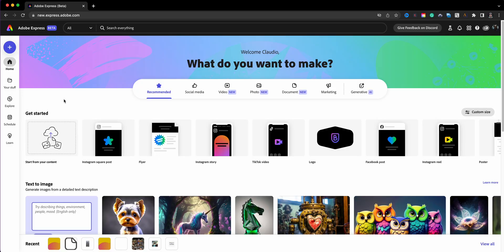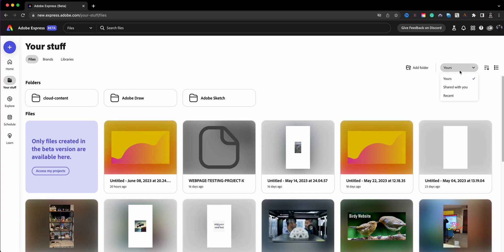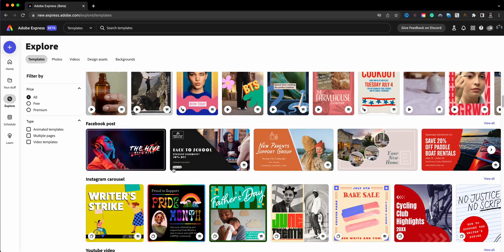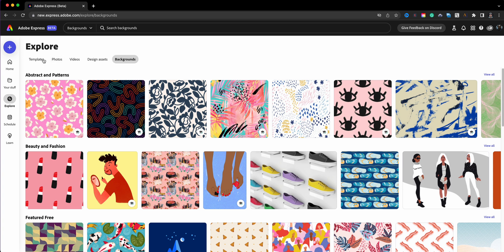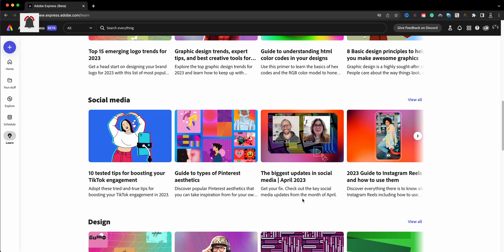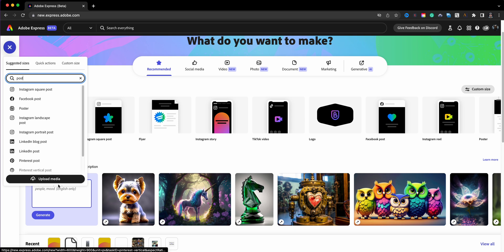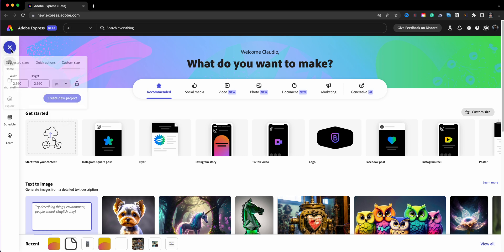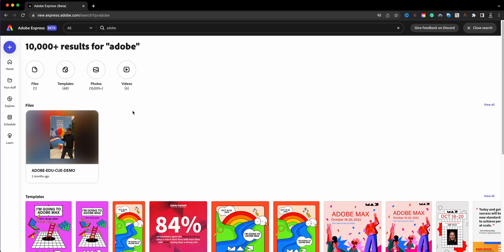What's in the Adobe Express? You Going to Love What You See!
Sharing what's new in Adobe Express (beta)! Here's an depth overview of new features now available.

0:00​​ - Intro
1:10 - Home Button | Adobe Express
1:23 - Your Stuff | Adobe Express
2:15 - Explore | Adobe Express
3:23 - Schedule Tool | Adobe Express
3:54 - Learn | Adobe Express
4:37 - Blue + Plus Sign | Adobe Express
4:43 - Suggested Sizes | Adobe Express
5:07 - Quick Actions | Adobe Express
5:35 - Custom Sizes | Adobe Express
6:01 - Search Everything | Adobe Express
8:15 - Feedback Discord | Adobe Express
8:33 - Send Feedback & Bugs | Adobe Express
9:04 - Adobe Apps | Adobe Express
9:12 - Support and Help | Adobe Express
9:26 - Creative Cloud | Adobe Express
9:31 - My Profile | Adobe Express
9:41 - Recommended Section | Adobe Express
10:07 - Social Media Content | Adobe Express
10:19 - Video Content | Adobe Express
10:52 - Photos Content | Adobe Express
11:34 - Documents Content | Adobe Express
11:49 - Marketing Content | Adobe Express
12:11 - Generative AI Content | Adobe Express
12:35 - Start from PDF, PSD, Ai Files | Adobe Express
14:50 - Video Demo Project | Adobe Express
16:42 - Sign Up for Beta | Adobe Express
17:39 - Outro

GEAR USE TO MAKE THIS VIDEO